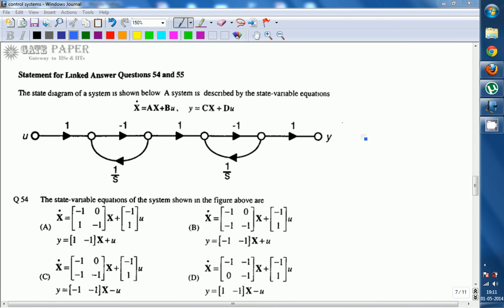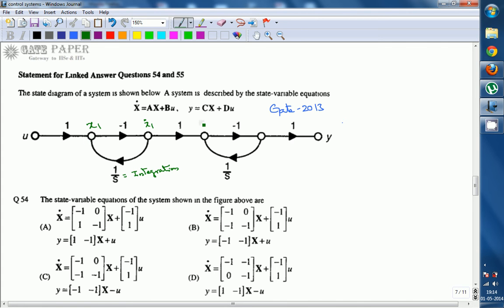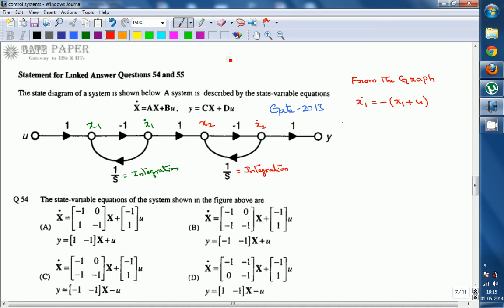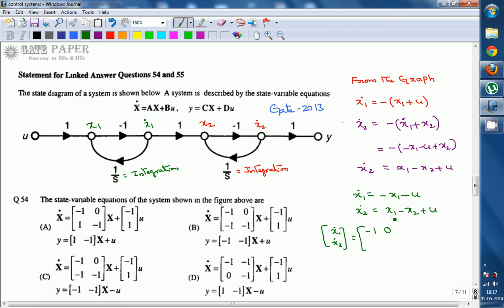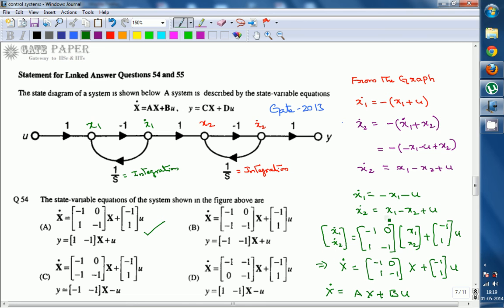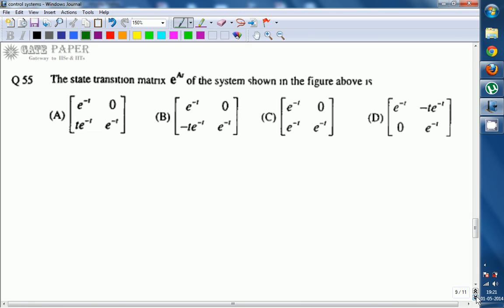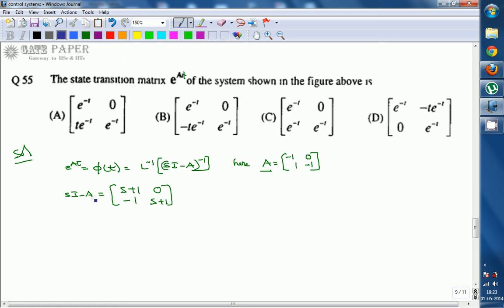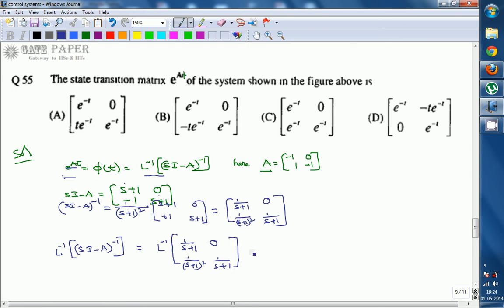GATE 2013 ECE State Variable Analysis control systems